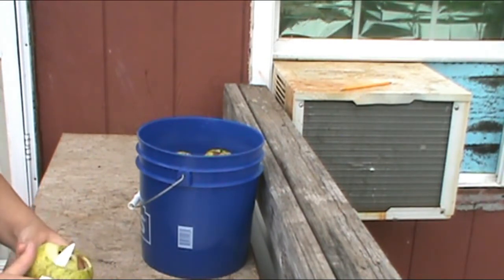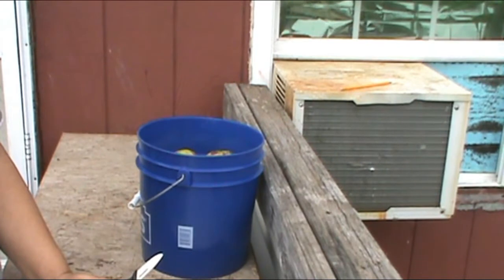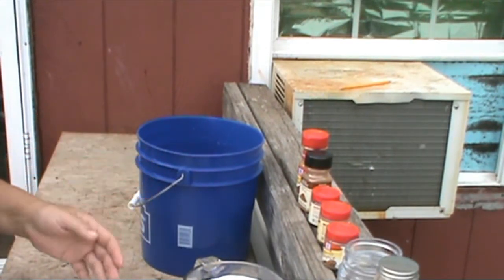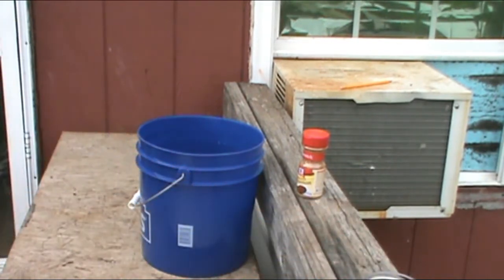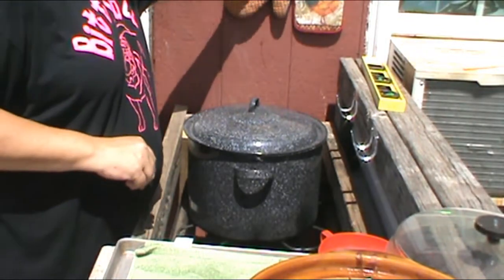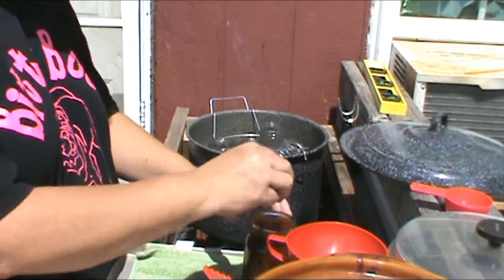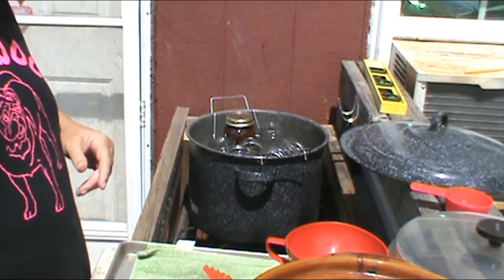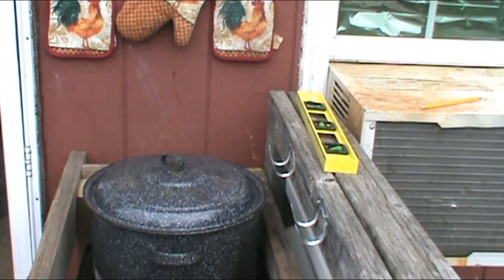HOMEMADE APPLE BUTTER START TO FINISH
Homemade Apple Butter just like my Maw Maw use to make. I hope yall enjoy.